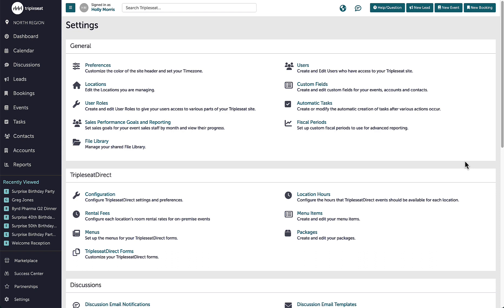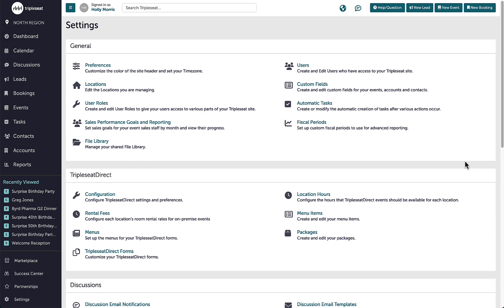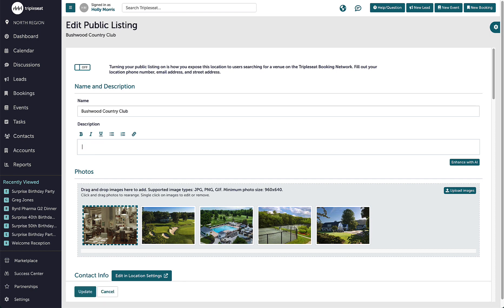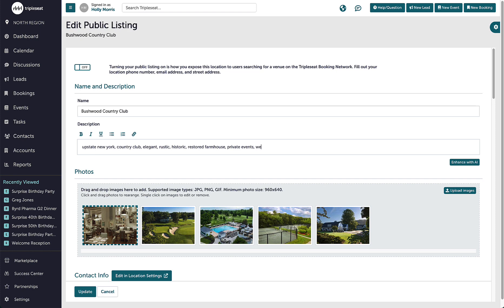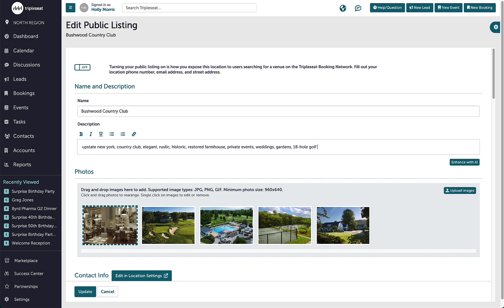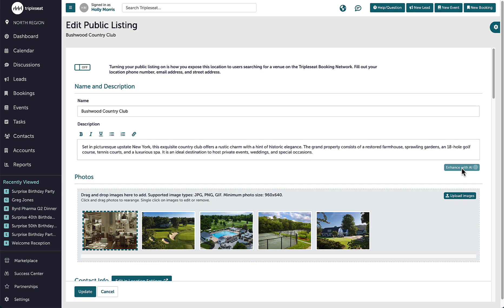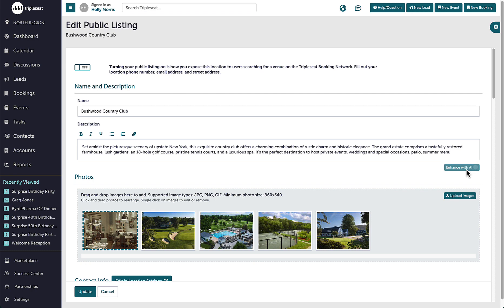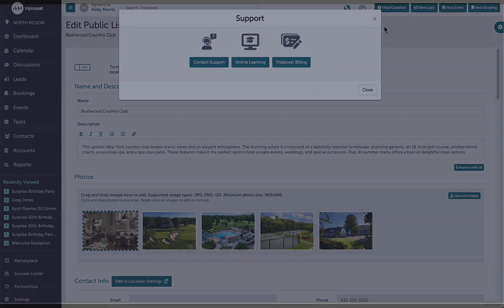Enhance Venue Descriptions with AI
Use Tripleseat's "Enhance with AI" feature when writing venue descriptions for EventUp listings and Tripleseat Direct forms!